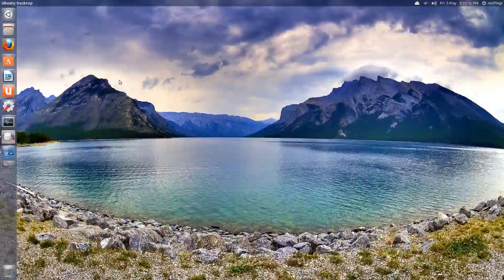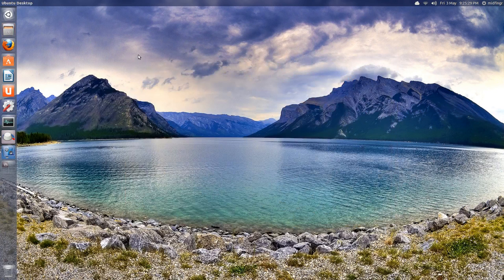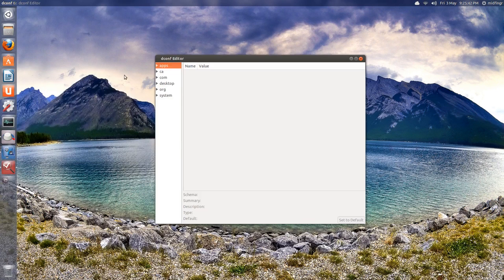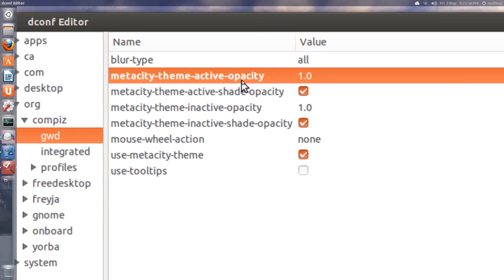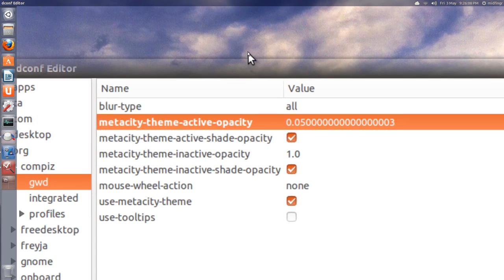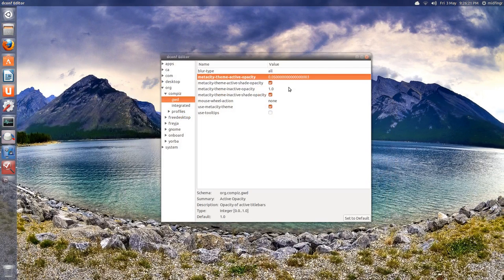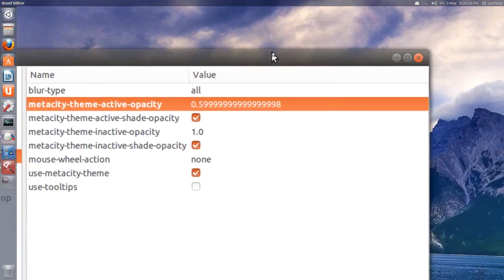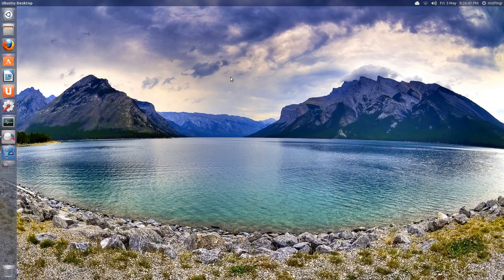Transparent Title Bar: Ubuntu 13.04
A short video explaining how to make the window title bar transparent.

Dconf Editor should already be installed. If not, search in Ubuntu Software Center.